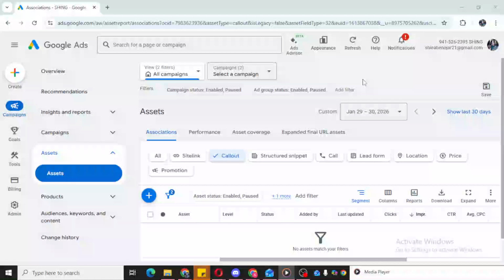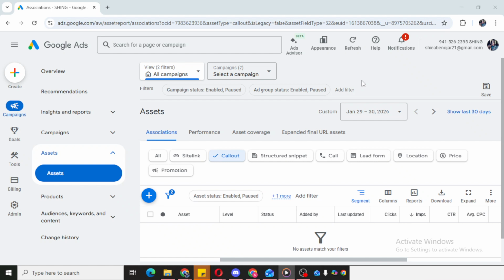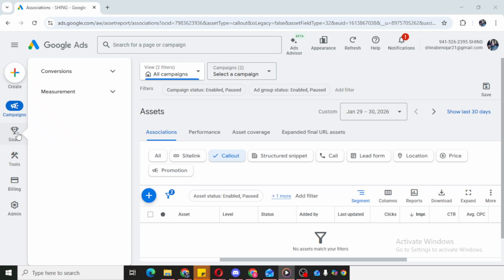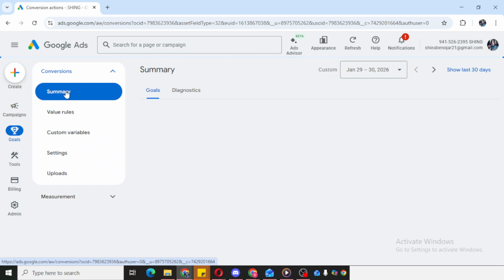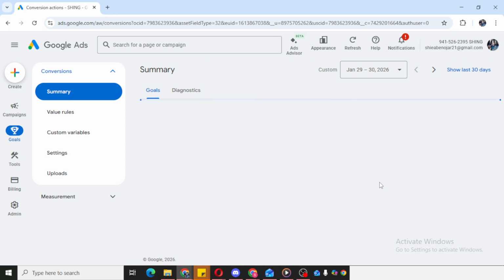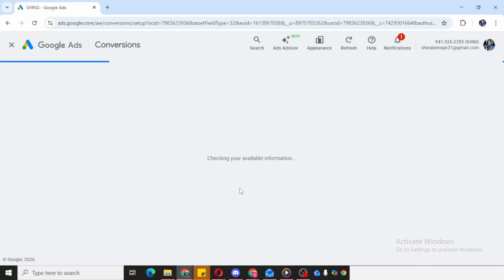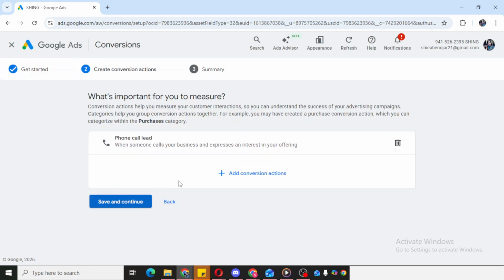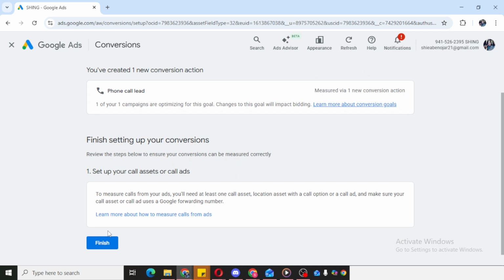How to Add Call Asset in Google Ads (full guide 2026)